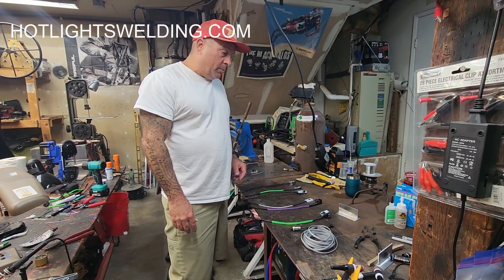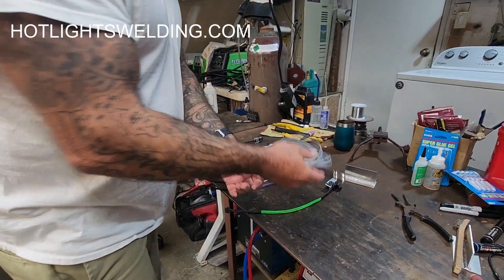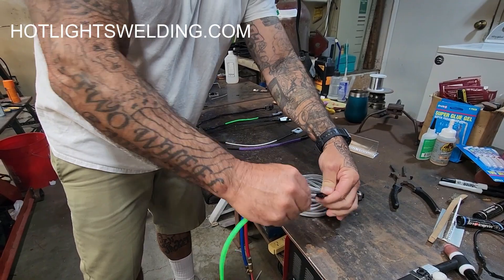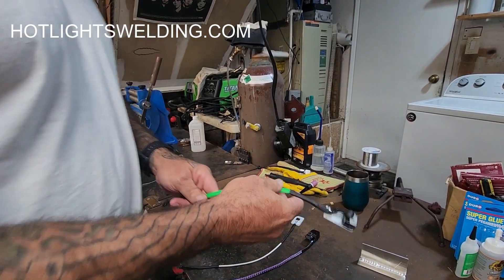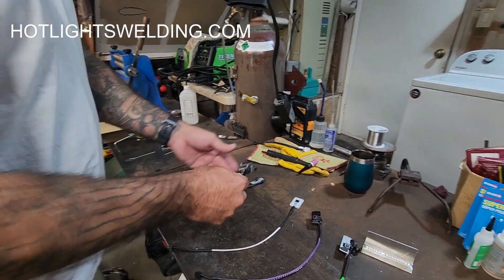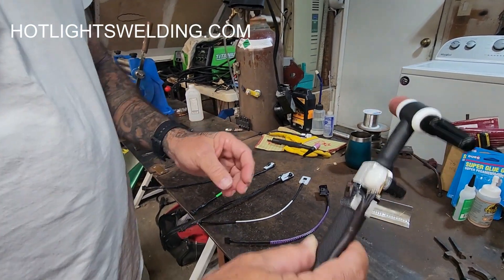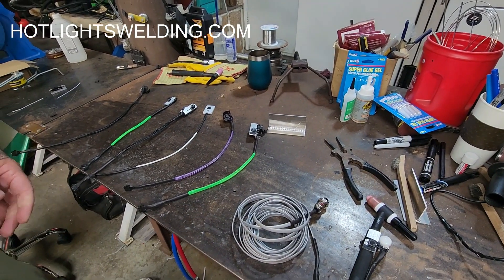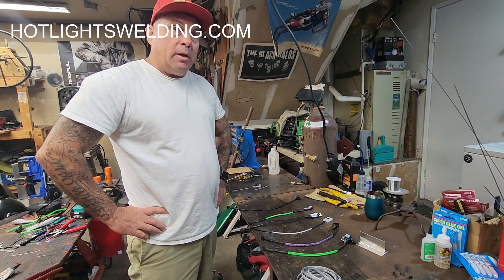TIG WELDING WITH HOTLIGHTS.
CUSTOM MADE AMPERAGE CONTROLLERS FOR OUT OF POSITION TIG WELDING.
HOTLIGHTSWELDING.COM